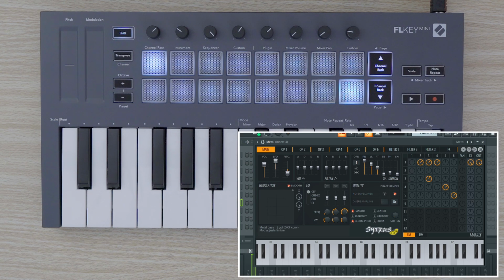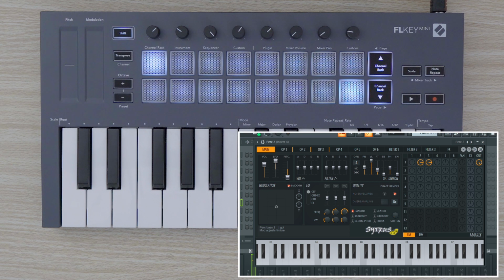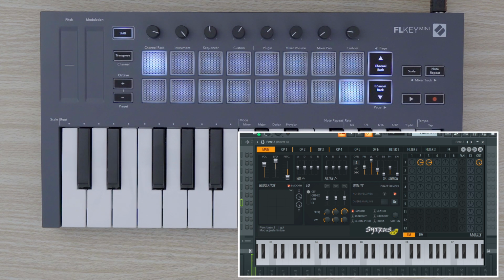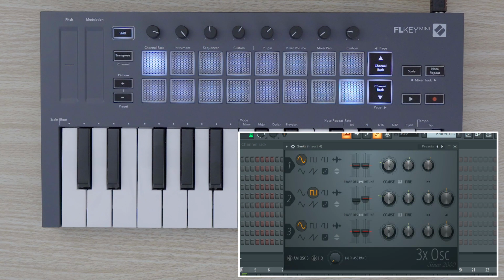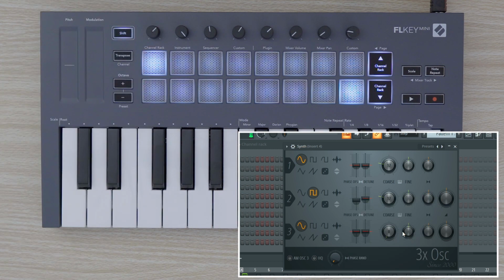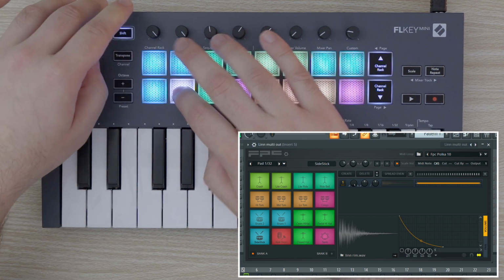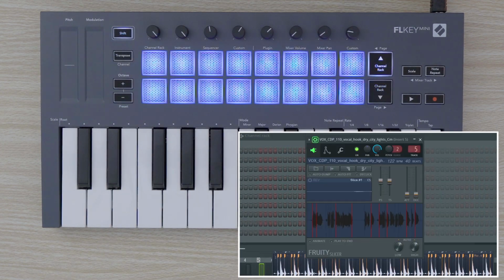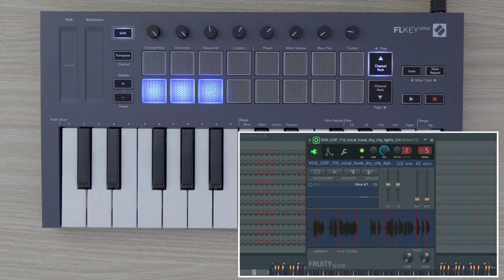Controlling Plugins - FLkey Mini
Chapters

00:00 - Introduction
00:20 - Scroll Through Presets
00:30 - Plugin Mode
00:58 - Pickup Takeover Mode
01:17 - Custom Mappings
01:54 - Instrument Mode
02:46 - Fruity Slicer